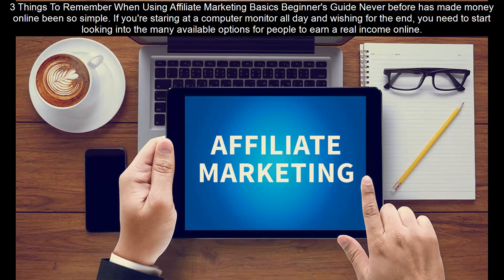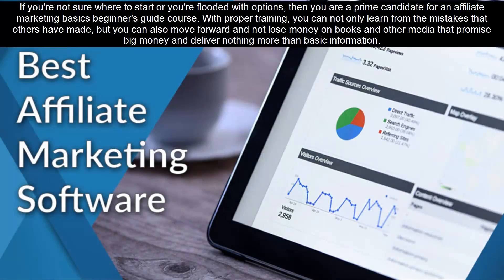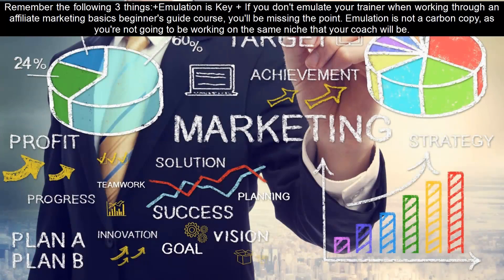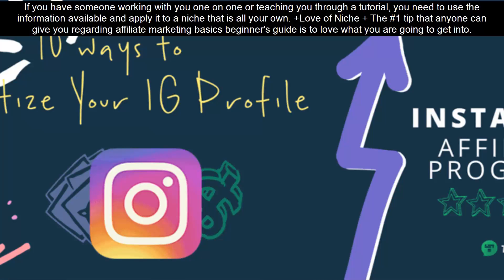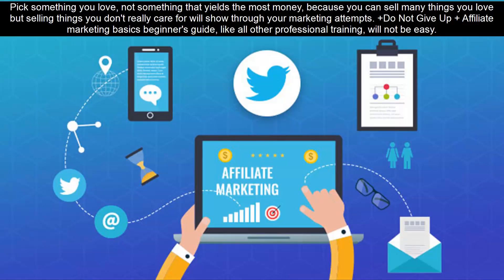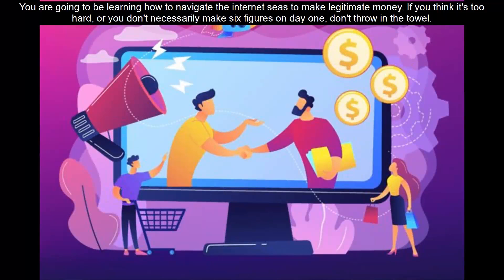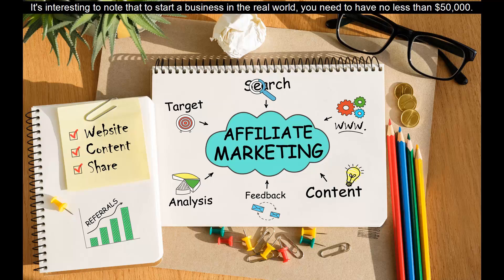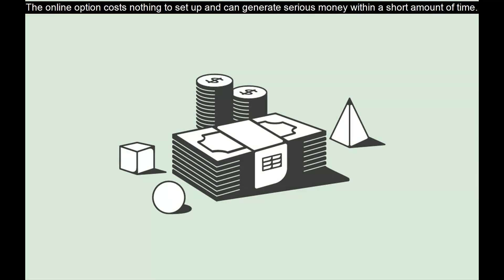3 Things To Remember When Using Affiliate Marketing Basics Beginner's Guide internet wizards reviews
3 Things To Remember When Utilizing Affiliate Marketing Fundamentals Novice's Guide Never before has actually generated income online been so basic. If you're staring at a computer screen throughout the day and wishing for completion, you require to start checking out the many available choices for individuals to earn genuine earnings online. If you're unsure where to start or you're flooded with choices, then you are a prime candidate for an affiliate marketing fundamentals novice's guide course. With proper training, you can not just gain from the mistakes that others have actually made. However, you can also move on and not lose cash on books and other media that promise big money and deliver nothing more than standard details. Remember the following 3 things

+Emulation is Key + If you don't replicate your fitness instructor when resolving an affiliate marketing basics newbie's guide course, you'll be missing the point. Emulation is not a carbon copy, as you're not going to be working on the same niche that your coach will be. If you have someone dealing with you one on one or teaching you through a tutorial, you need to utilize the details offered and apply them to a niche that is all your own.

+Love of Niche + The # 1 pointer that anyone can give you concerning affiliate marketing essentials newbie's guide is to love what you will get into. If you're dealing with recommending items, doing marketing writing, or anything relating to making a living online, you need to enjoy the topic you pick. If you chase money and aren't into the product you're promoting, you'll quit before making a penny. Choose something you like, not something that yields the most money, because you can offer many things you like; however, selling things you do not truly take care of will reveal through your marketing efforts.

+Do Not Quit + Affiliate marketing essentials beginner's guide will not be easy as all other professional training. You are going to be discovering how to browse the internet seas to make genuine cash. If you believe it's too difficult or does not necessarily make 6 figures on the first day, do not surrender. Take the information you're given and master it, then move towards setting up your promotional campaigns accordingly.

Affiliate marketing essentials newbie's guide is offered in various methods, and you can discover how to make money without needing to invest countless dollars into a physical place. It's interesting to note that to start a service in real life, you need to have no less than $50,000. Some individuals have to get a small business loan to launch with a great deal of stock and more. You might go the standard route if you'd like, or you can find out how to make money online and save time and money. The online alternative costs nothing to establish and can produce lots of money within a brief time. Much like anything else in life, you have to attempt at least; if you don't ever try, you won't see any major strides forward. Please take the above suggestions and run with them because making money online is possible.